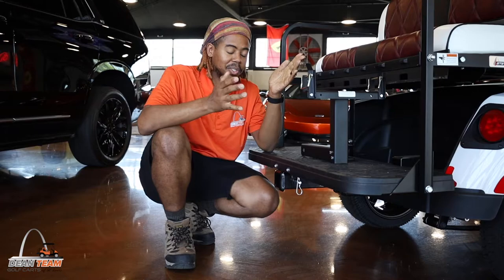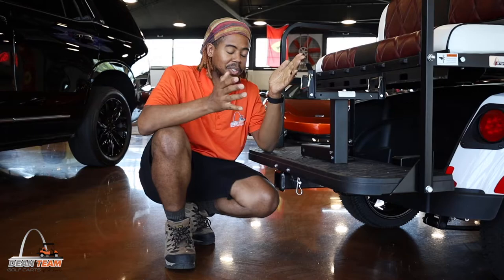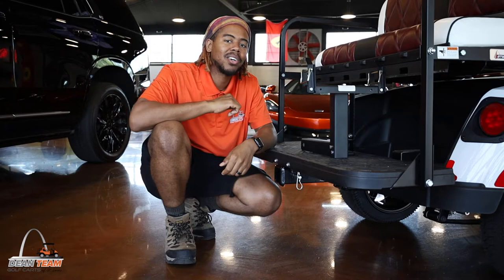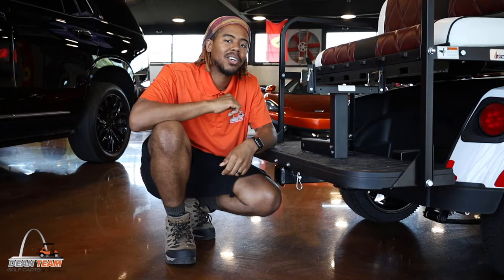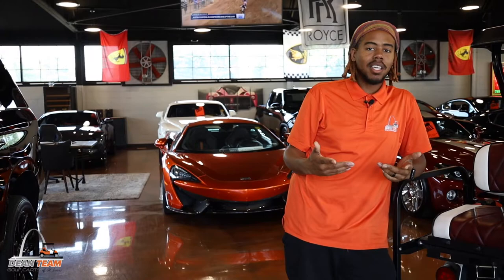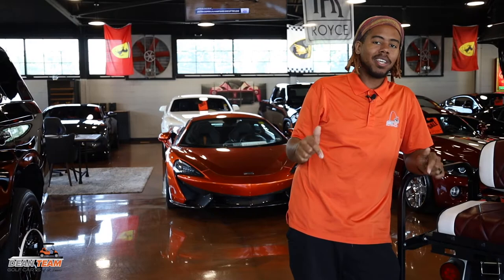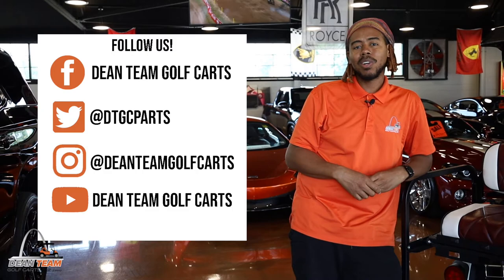Tow Hitch Accessories | Dean Team Golf Carts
What are some other accessories you can use with your golf cart's tow hitch? We named a few that we thought could be useful for you.